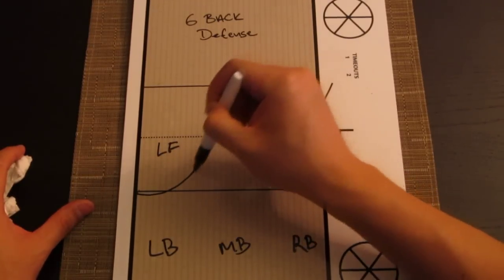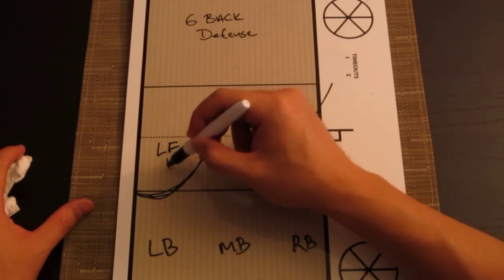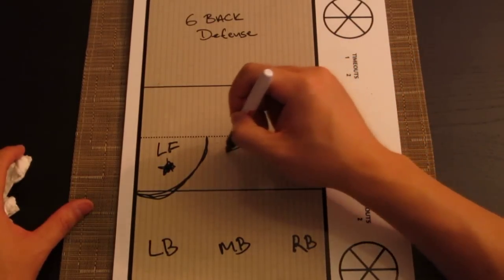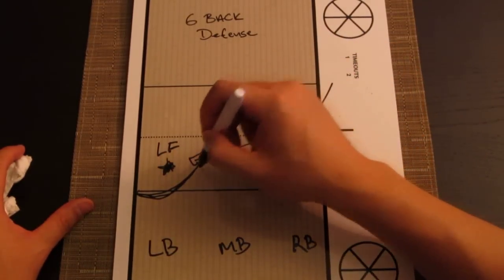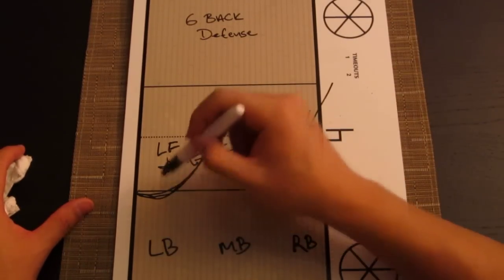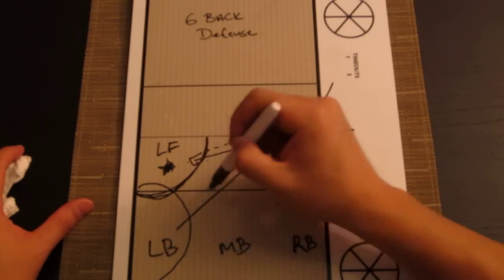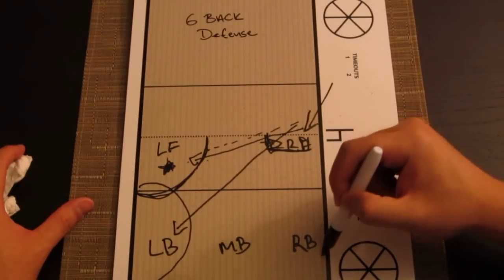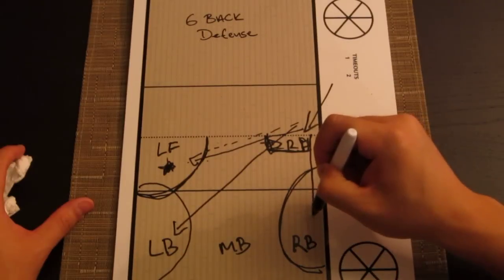6_back_defense.avi